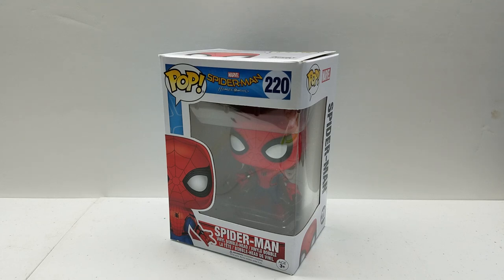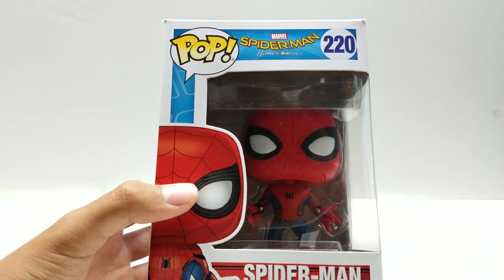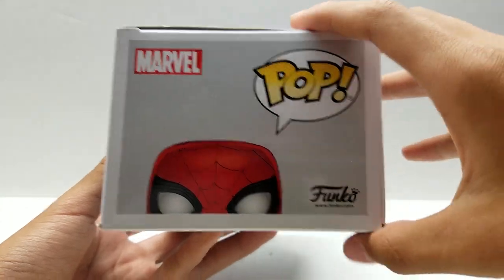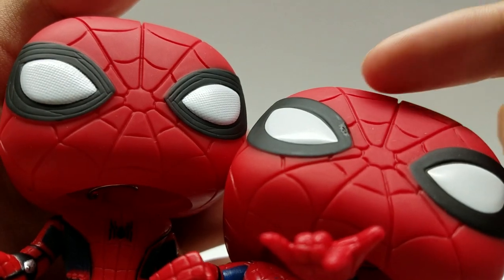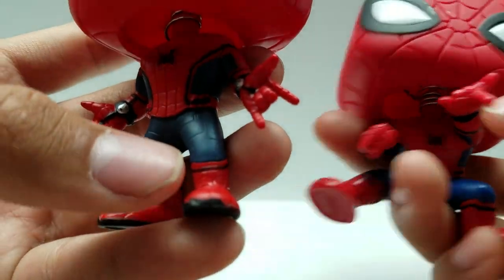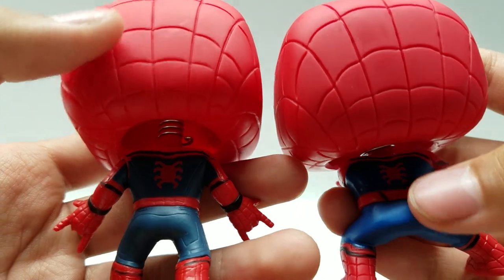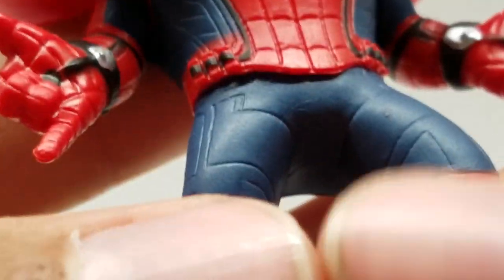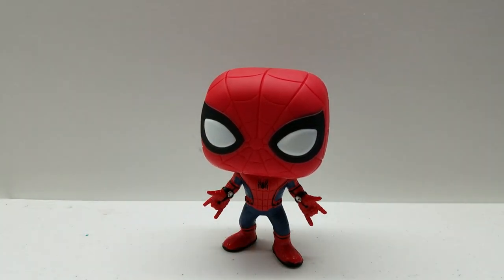Spider-man Homecoming SPIDER-MAN Funko Pop Review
Unboxing and reviewing the Funko Pop Spider-man from Marvels Spider-man Homecoming.

Marvel Pop #220

Here are some of my playlists below!